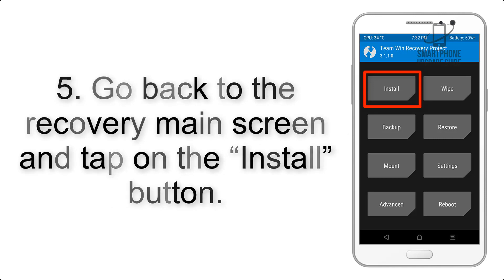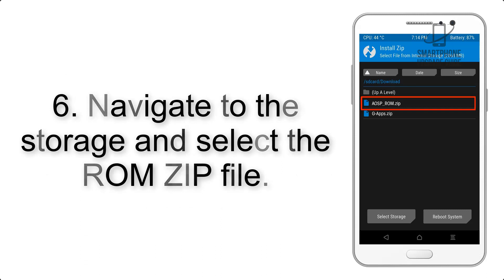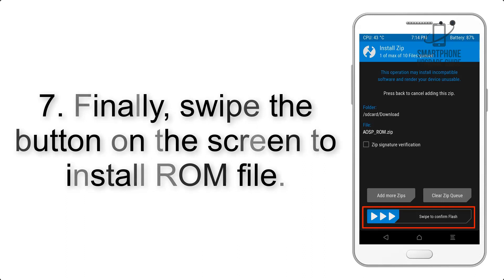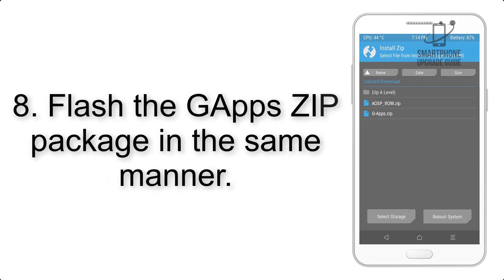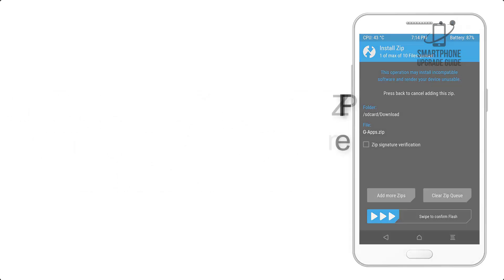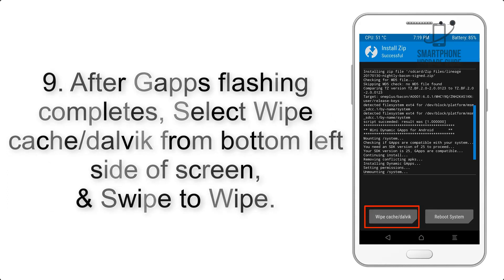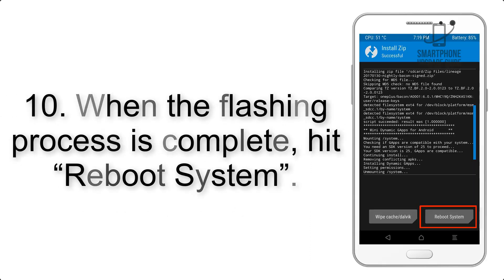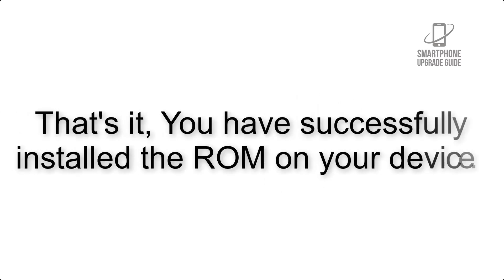Install Android 10 on Motorola Moto G7 Plus (Pixel Experience ROM) - How to Guide!